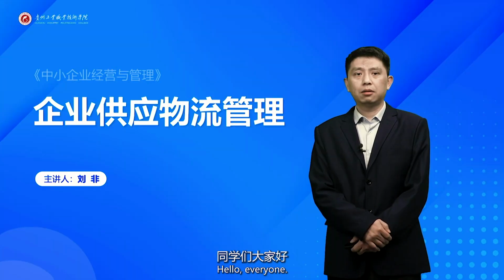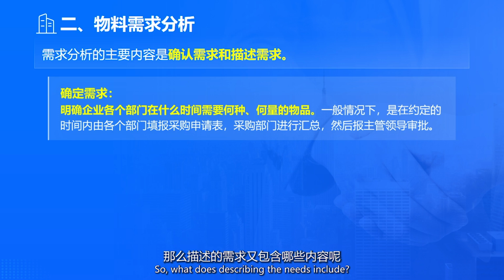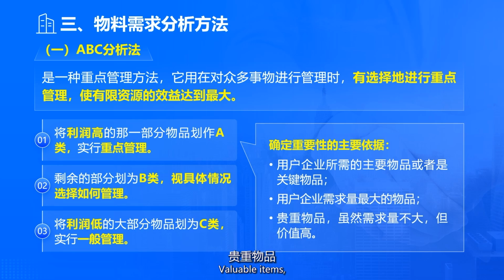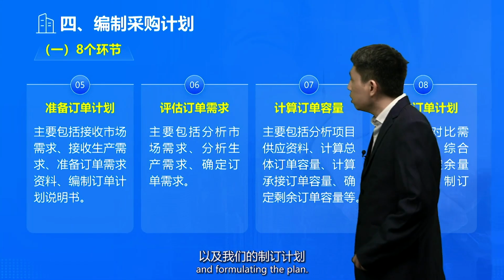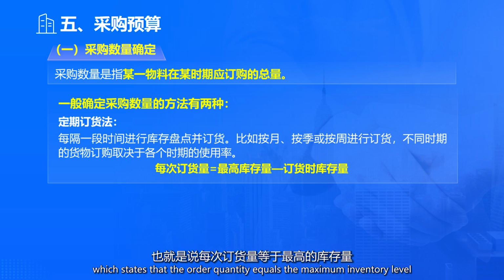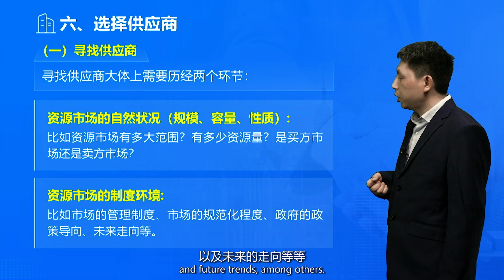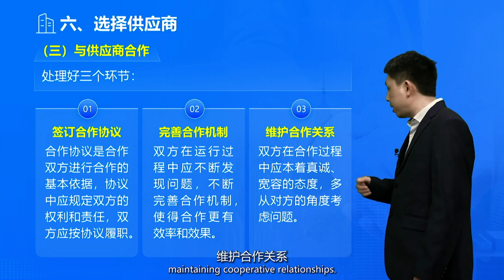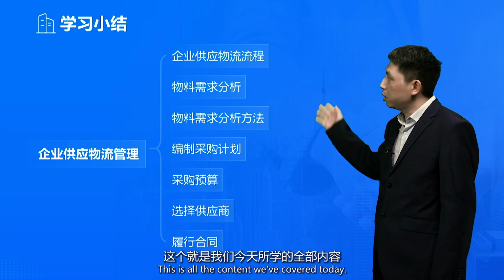7 3 Enterprise supply logistics management